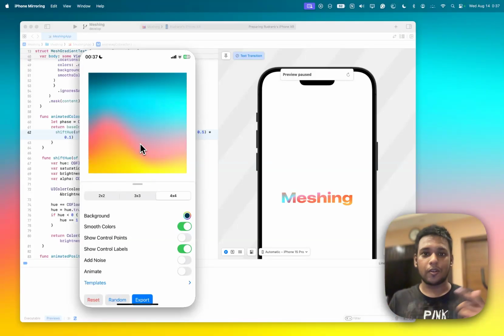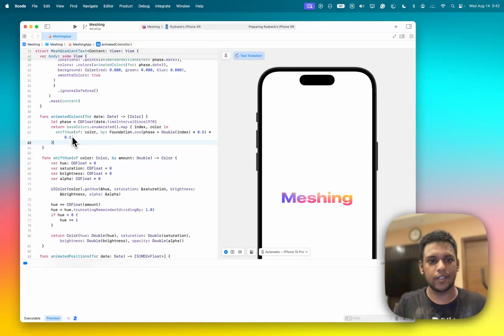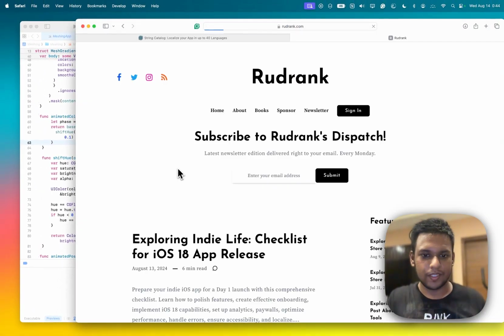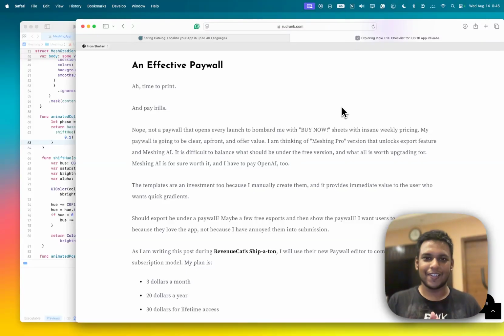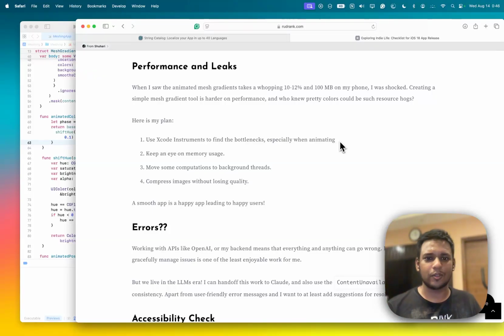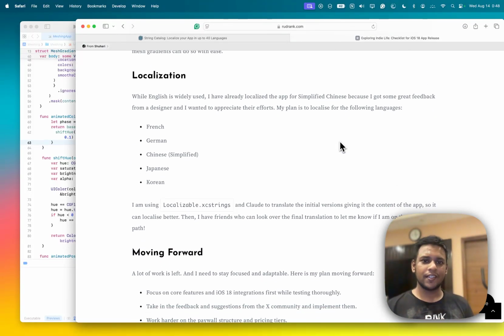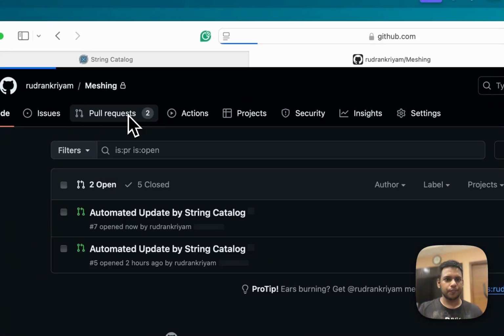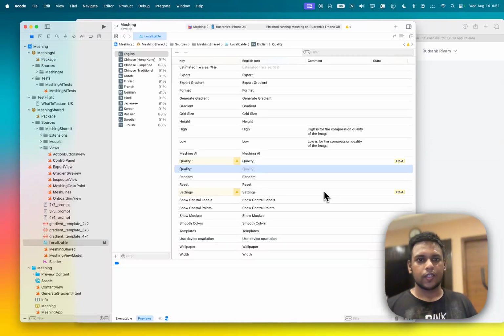Day 8 of Ship-a-ton & BuildInPublic: Meshing's Text Animation & Localisation!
Another light day for Meshing on Day 8 of RevenueCat's Ship-a-ton challenge!

- Custom Shortcut for Wallpaper: It works well, but for some reason did not work while iPhone Mirroring. It is already past 1 AM so gave up on it. Check out how it is supposed to work

- Beautiful Onboarding Title: Love the new SwiftUI's TextRenderer for the onboarding title. It looks so good, I forgot about the rest of the onboarding! 😂

- One-Click Localisation: I used to localise Meshing into 15 languages instantly!